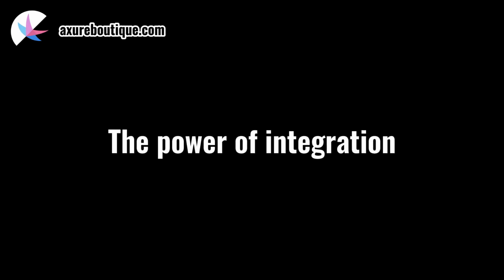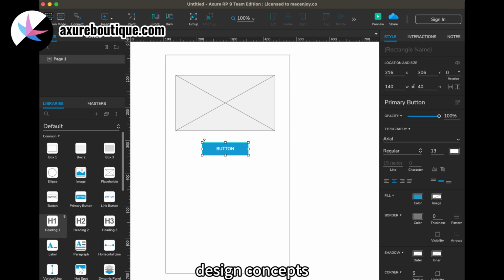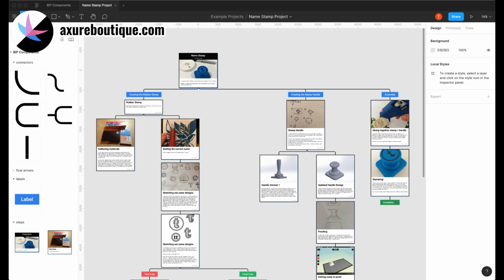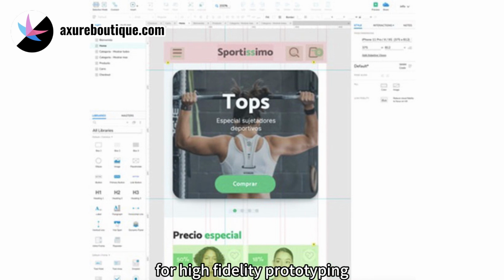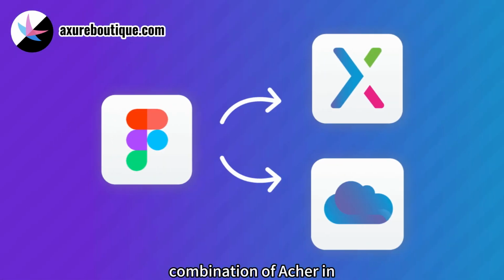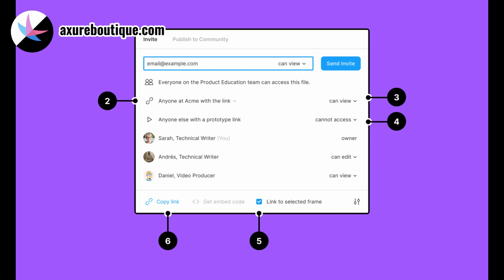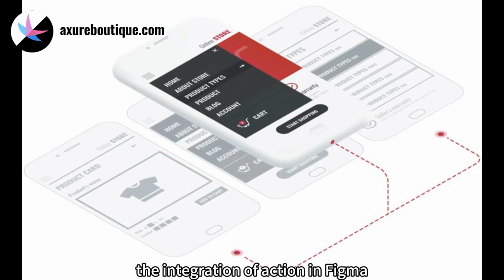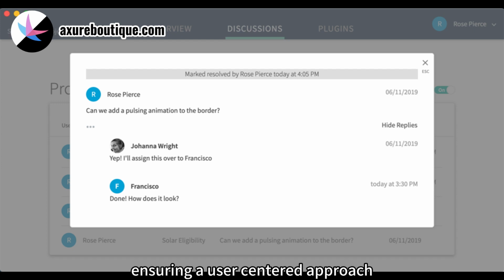Harnessing the Power of Axure and Figma for Seamless UI/UX Design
In the ever-evolving world of UI/UX design, staying ahead of the curve and delivering exceptional user experiences is paramount. Designers are constantly seeking efficient and collaborative tools to streamline their workflows. We will explore how the combination of Axure and Figma can elevate UI/UX design by leveraging the strengths of both platforms.

Understanding Axure and Figma: a. Axure: Axure RP is a powerful prototyping tool that allows designers to create interactive and dynamic prototypes. It offers a wide range of features, including drag-and-drop functionality, conditional logic, and data-driven interactions. Axure is known for its ability to create complex and realistic prototypes that closely resemble the final product.

b. Figma: Figma is a cloud-based design tool that enables real-time collaboration and seamless design handoff. It offers a robust set of design and prototyping features, including vector editing, design components, and interactive prototyping. Figma's cloud-based nature allows for easy collaboration and version control, making it a popular choice among design teams.

The Power of Integration: By combining Axure and Figma, designers can leverage the unique strengths of each platform to enhance their UI/UX design process.

a. Ideation and Wireframing: Axure's robust prototyping capabilities make it an ideal tool for quickly creating interactive wireframes and low-fidelity prototypes. Designers can use Axure to explore different design concepts, test user flows, and gather feedback from stakeholders. Once the wireframes are finalized, they can be imported into Figma for further refinement.

b. Visual Design and Collaboration: Figma excels in visual design and collaboration. Designers can use Figma's powerful vector editing tools and design components to create visually stunning and consistent UI designs. Figma's real-time collaboration features enable multiple designers to work simultaneously on the same project, fostering seamless teamwork and efficient design iteration.

c. High-Fidelity Prototyping: Once the visual design is complete in Figma, designers can export the design assets and import them into Axure for high-fidelity prototyping. Axure's advanced interactions and dynamic content capabilities allow designers to create interactive prototypes that closely resemble the final product. This integration between Axure and Figma ensures a smooth transition from design to prototyping, saving time and effort.

Collaboration and Handoff: The combination of Axure and Figma facilitates seamless collaboration and design handoff between designers, developers, and stakeholders.

a. Design Collaboration: Designers can use Figma's collaborative features to share design files, gather feedback, and iterate on designs in real-time. This fosters effective communication and alignment among team members, ensuring a cohesive design vision.

b. Developer Handoff: Figma's design handoff features simplify the process of sharing design specifications and assets with developers. By providing accurate measurements, CSS properties, and exportable assets, Figma streamlines the handoff process and reduces the chances of misinterpretation.

Iterative Design and User Testing: The integration of Axure and Figma enables designers to iterate on their designs based on user feedback and insights.

a. User Testing: Designers can use Axure to create interactive prototypes and conduct user testing sessions to gather valuable feedback. The insights gained from user testing can then be used to refine the design in Figma, ensuring a user-centered approach.

b. Iterative Design: The seamless integration between Axure and Figma allows designers to iterate on their designs quickly. Changes made in Axure can be easily synced with Figma, enabling designers to refine the visual design and prototype simultaneously.

The combination of Axure and Figma offers a powerful and efficient workflow for UI/UX designers. By leveraging Axure's prototyping capabilities and Figma's visual design and collaboration features, designers can streamline their design process, foster collaboration, and create exceptional user experiences. Whether it's ideation, wireframing, visual design, or prototyping, the integration of Axure and Figma provides designers with a comprehensive toolkit to bring their design visions to life. So, embrace the power of Axure and Figma, and elevate your UI/UX design to new heights.